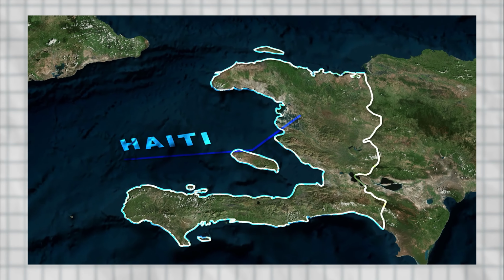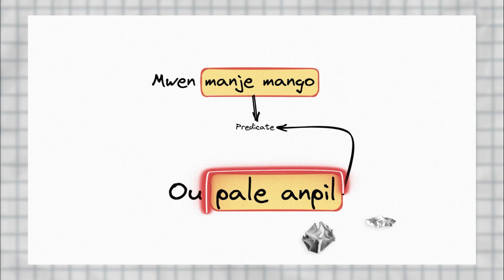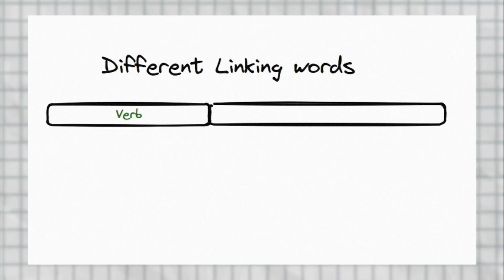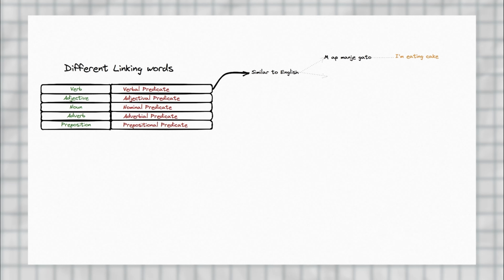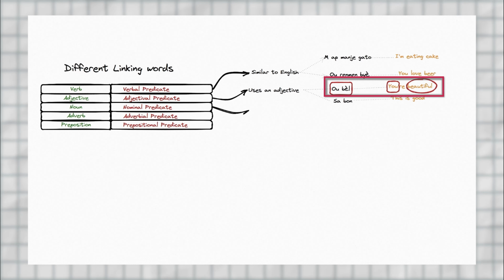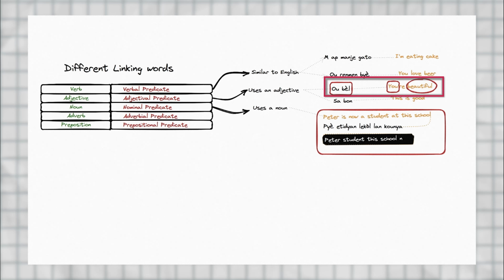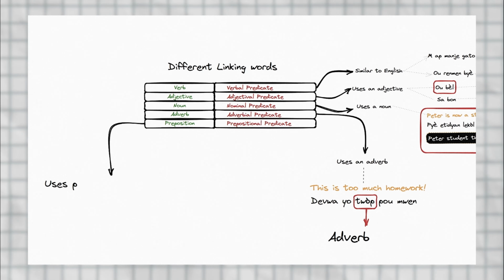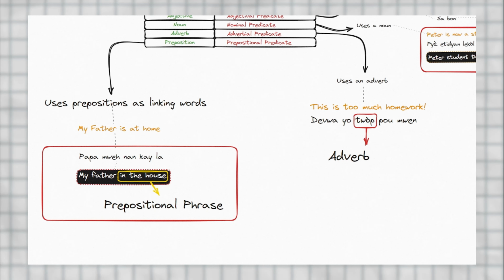Mastering Verbs in Haitian Creole (Haitian Creole Verbs as Predicates)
Today, we tackle Haitian Creole verbs and their structure. We compare Haitian Creole with English - and we see how much different it is from other languages like French, Spanish, Portuguese, and Italian.
Haitian Creole With Luciano On The Web